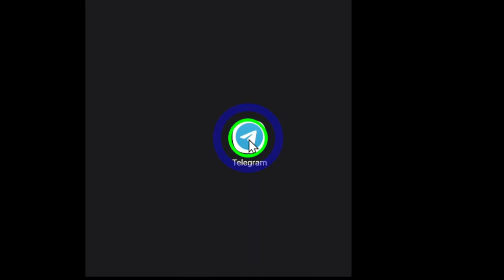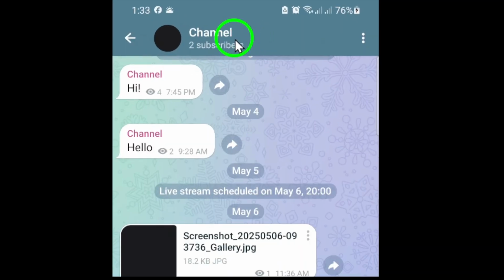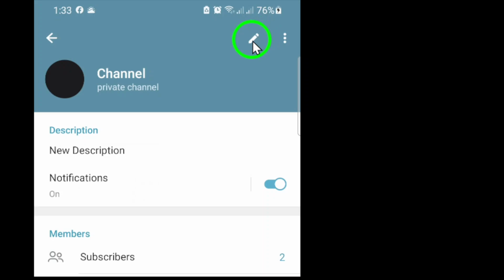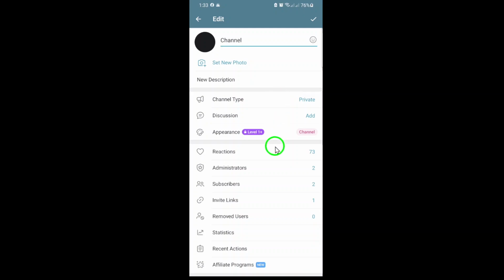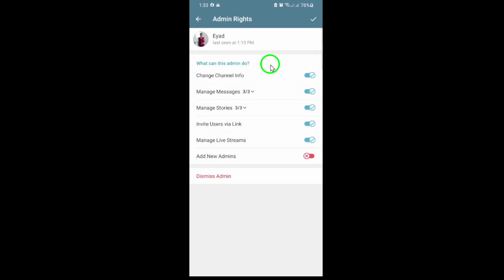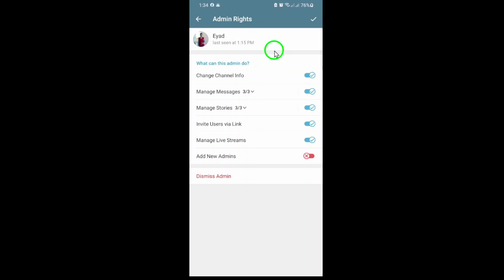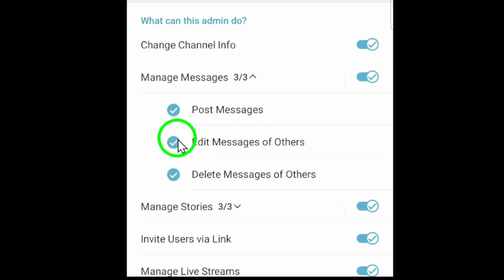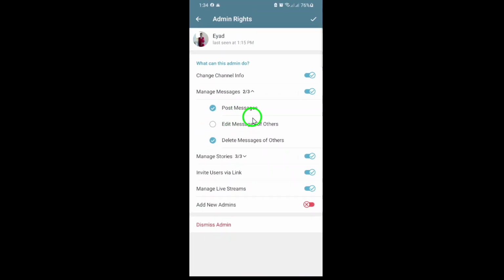How To Prevent Channel Admins Edit Messages on Telegram (Updated)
Learn how to prevent channel admins from editing messages on Telegram with this updated step-by-step guide. Keep your channel secure and control who can modify messages by adjusting admin permissions easily.

Follow these steps:

1. Open Telegram

2. Go to your Channel

3. Tap on the Channel Name, then tap Edit

4. Tap on Administrators

5. Tap on the admin you want

6. Tap on Manage Messages, then unmark “Edit Messages of Others” and save

This method helps you manage admin rights effectively and ensures only trusted users can edit channel messages. Perfect for channel owners who want to maintain message integrity and prevent unwanted edits.-

Chapters:
00:00 Intro
00:12 Soultion
01:05 Outro